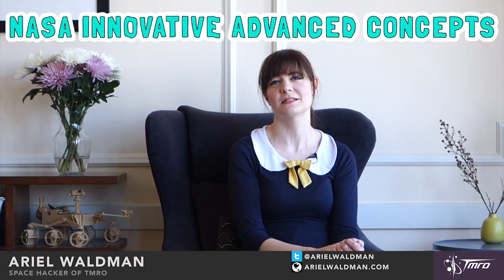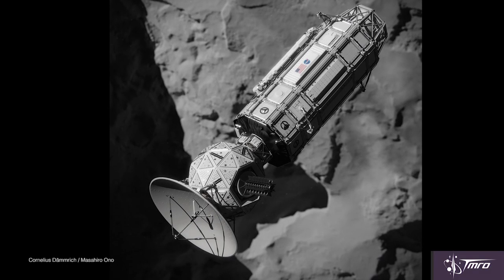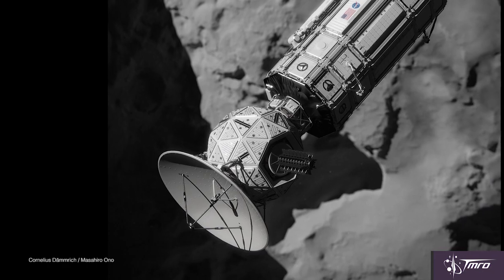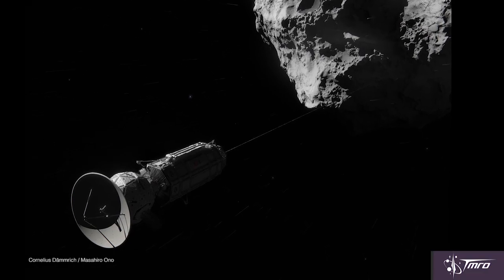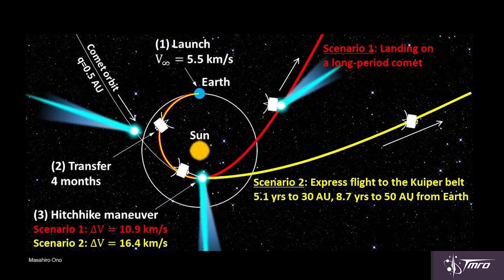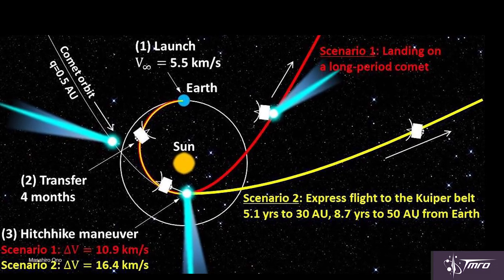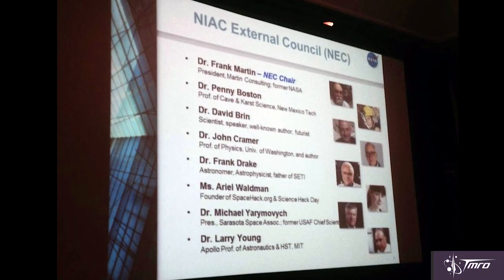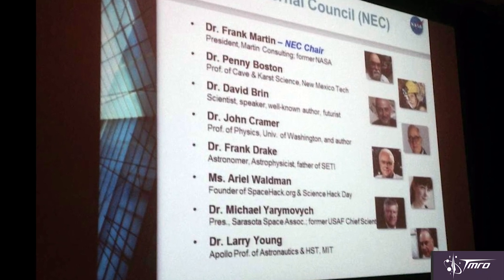Hitchhiking On A Comet - Space Pod 05/18/15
The Hitchhiker's Guide to the Galaxy may want to add a chapter on how to catch a ride on a comet. Ariel Waldman talks about the Comet Hitchhiker, one of the projects to emerge from NASA Innovative Advanced Concepts (NIAC), a program dedicated to turning science fiction into science fact.